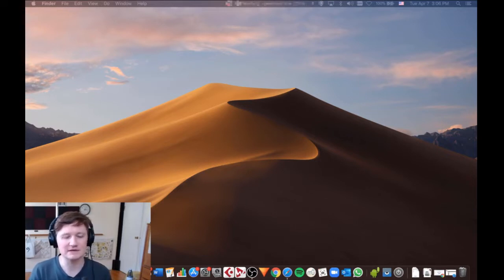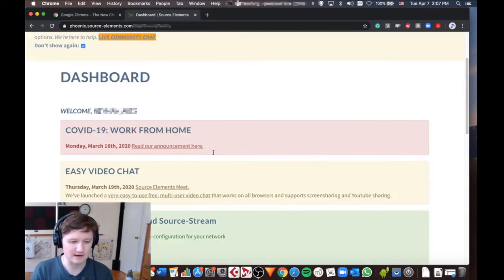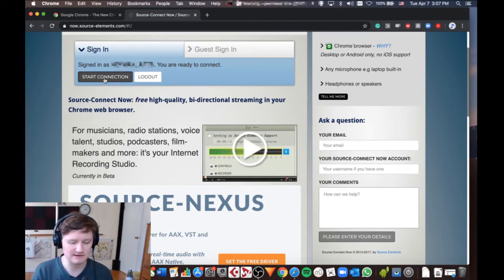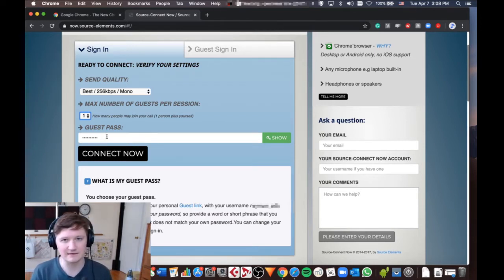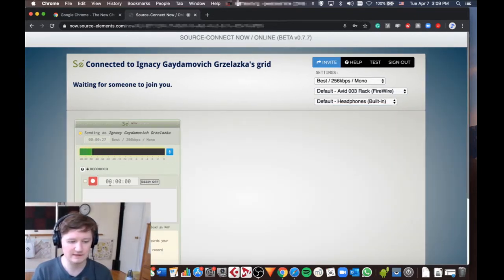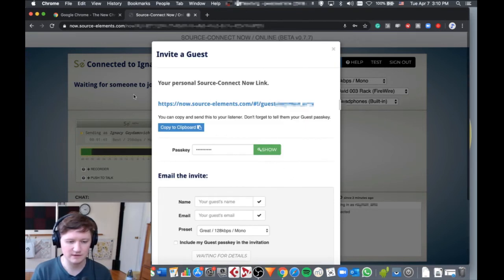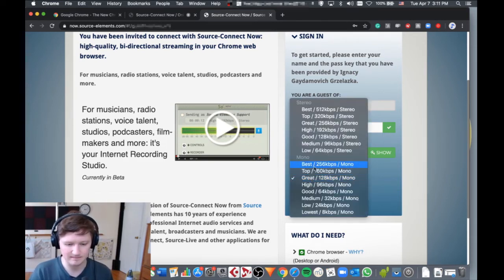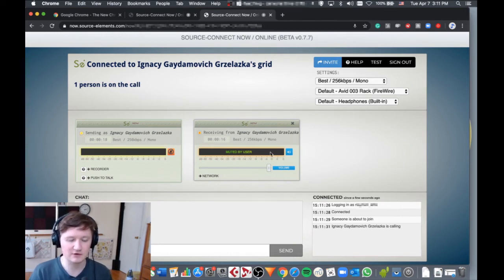High-Quality Audio for Online Music Lessons - Source Connect Now Tutorial for Teachers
A high-quality audio connection for your remote online meetings

1. Install Google Chrome browser
2. Create an account at the source-elements
3. and Start your conecction
4. Invite a student via link
5. Use headphones/earbuds
6. Enter your meeting platform (zoom/skype/etc.) and mute the microphone.